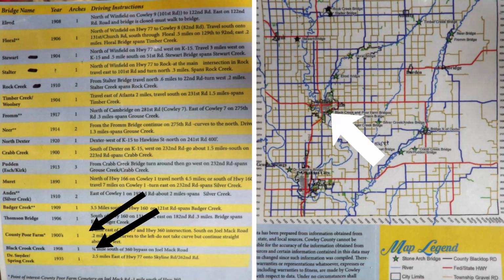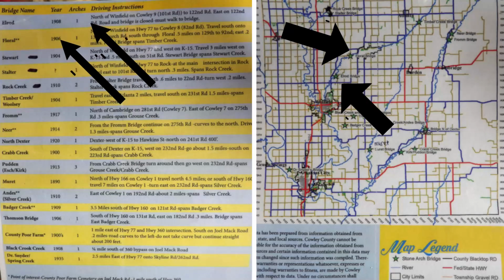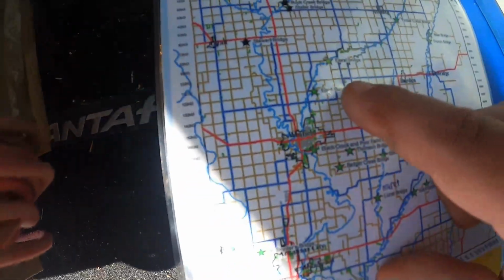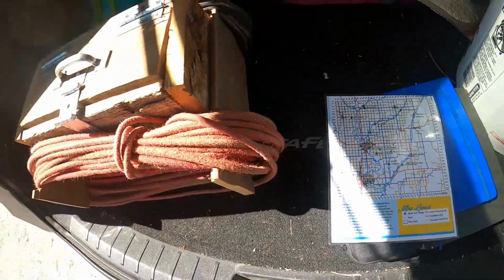Magnet Fishing off The Stone Bridges of Cowley County KS. PT 2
Here's trip # 2 to the stone bridges of Cowley County. We had some trouble with this trip with the locations, but we still managed to be able to do a bit of magnet fishing! The video verse if you missed it, Hebrews 11:11-19.